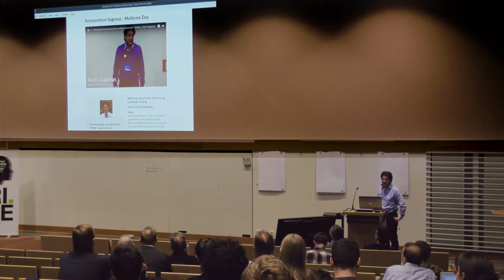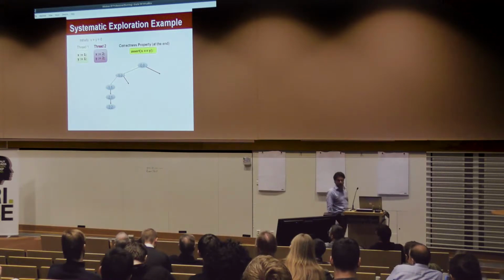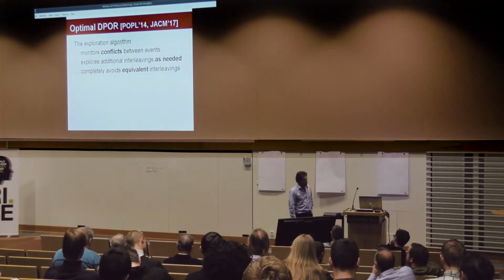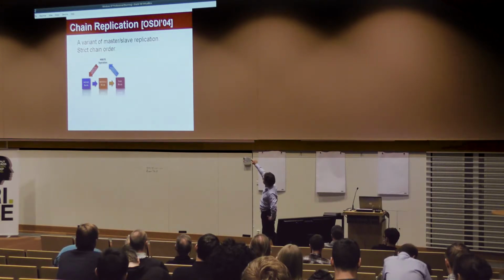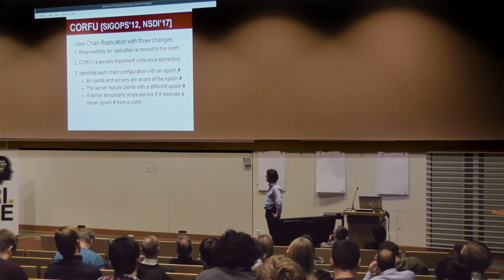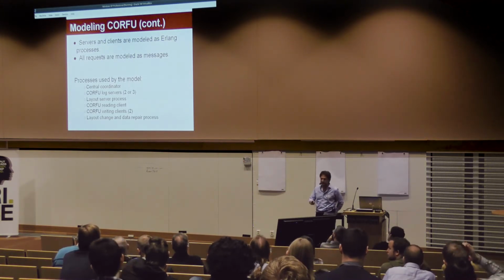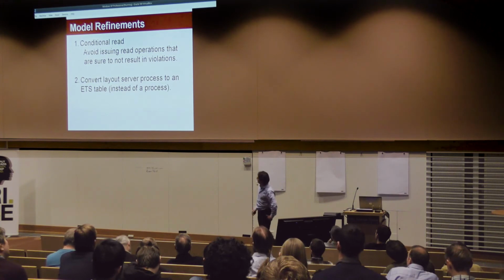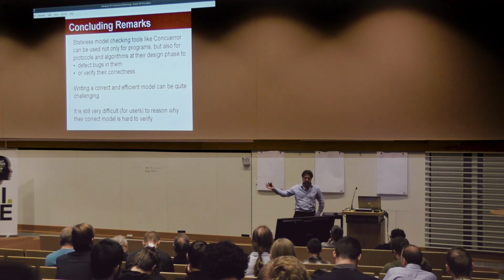Jonsson & Sagonas; Testing and Verifying Concurrent Algorithms Using Stateless Model Checking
In this talk we will report on our recent experiences in employing stateless model checking (SMC) to test and verify chain repair methods for CORFU, a distributed shared log that is designed to be scalable and reliable in the presence of failures and asynchrony.

A suitable model of a CORFU system, developed mainly by engineers at VMWare, was used to try different methods of chain repair and allowed a SMC tool to test and verify their correctness.  The tool quickly found errors in the first two of these methods and, after some improvements in the tool itself, managed to verify the correctness of the third method.  Besides more details about the above, we will present experiences and lessons learned from applying SMC to test and verify complex protocols and programs for
concurrent and distributed programming.